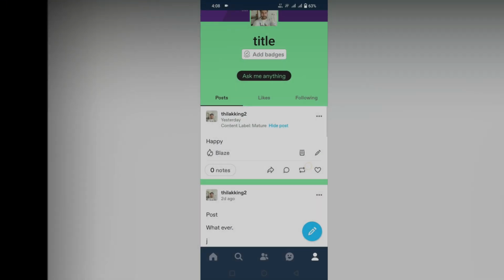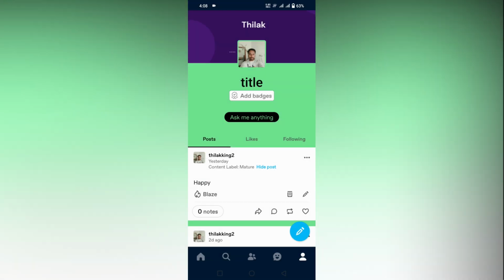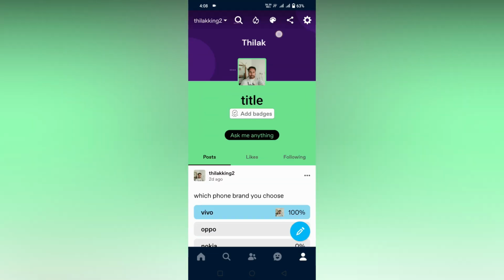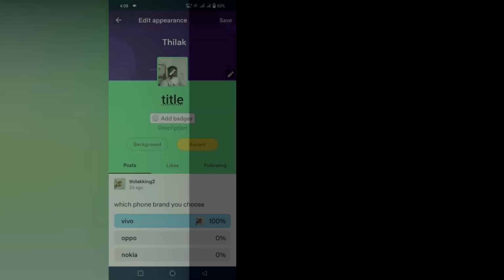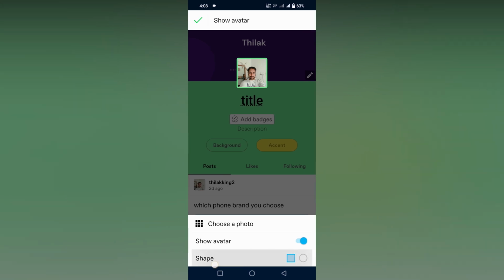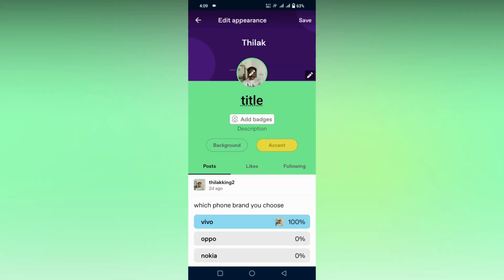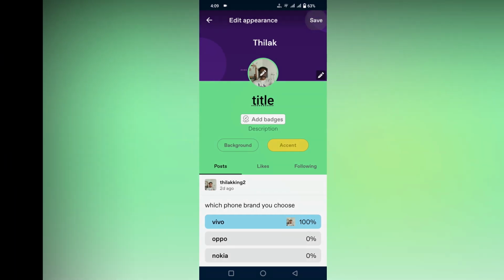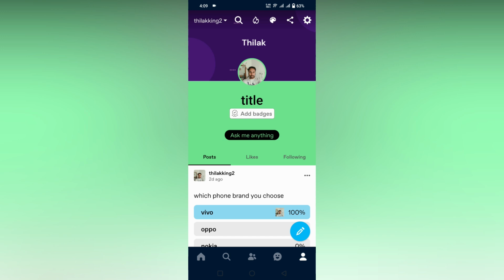How to change avatar to circle shape in tumblr